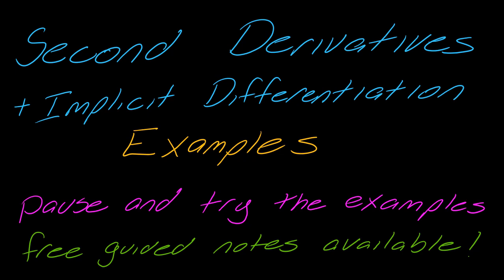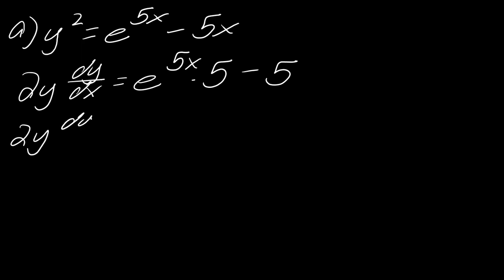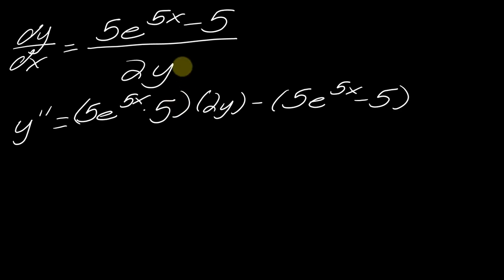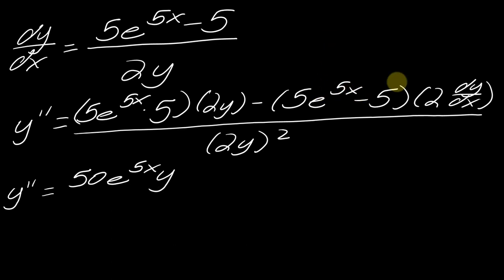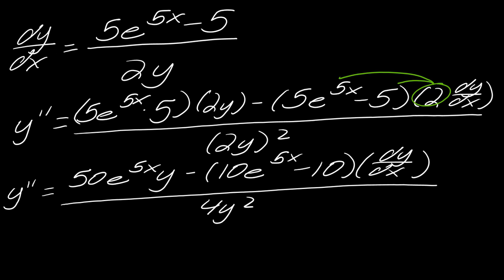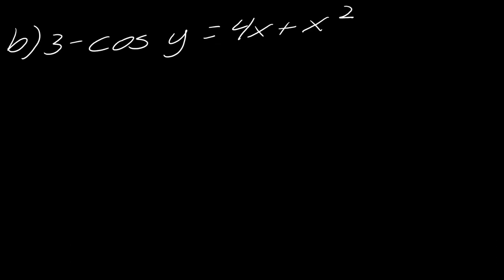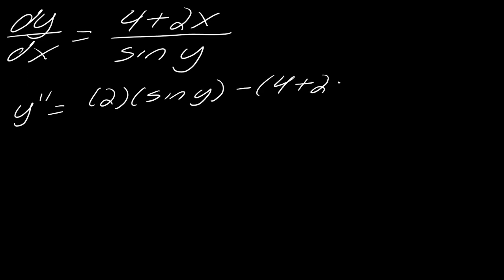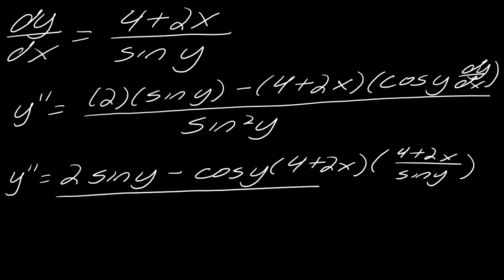Examples: Second Derivatives with Implicit Differentiation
Examples of finding second derivatives using implicit differentiation

Quick References
0:00 Second derivatives with implicit differentiation
0:19 Find the first and second derivatives (implicitly) of y^2 = e^(5x) - 5x
1:12 Second derivative: setting up the quotient rule
2:00 Choosing how far to simplify
3:06 Replacing dy/dx with the first derivative
4:15 Find the first and second derivatives (implicitly) of 3 - cos y = 4x + x^2
4:49 Second derivative: quotient rule on (4 + 2x)/sin y
5:39 Substituting the first derivative back in